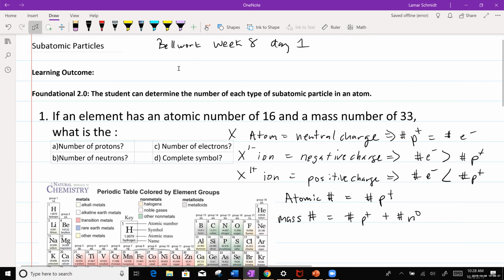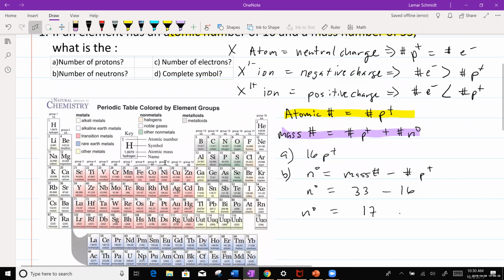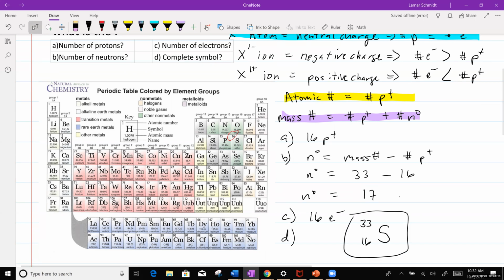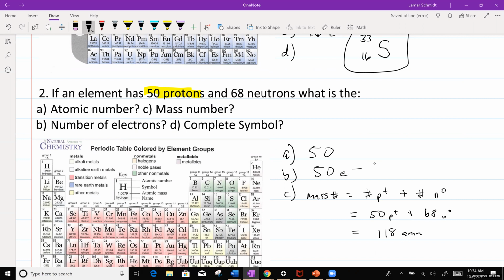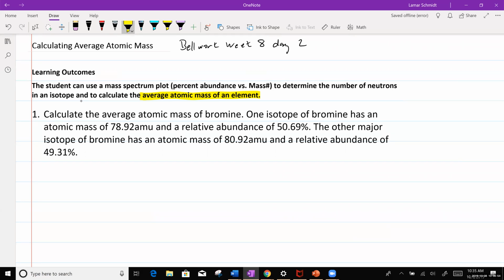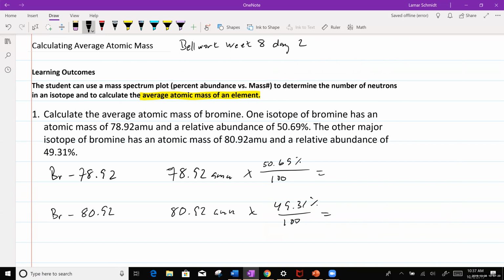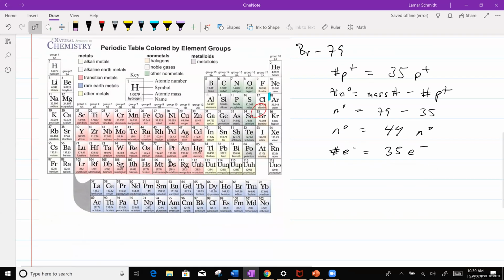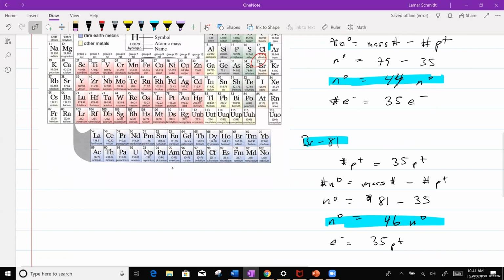Bellwork Week 9 Day 1&2